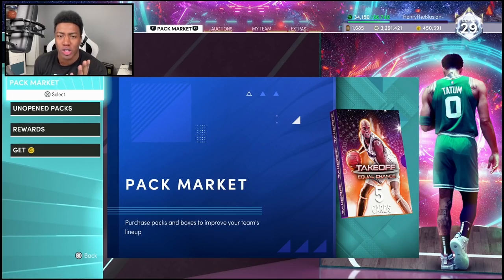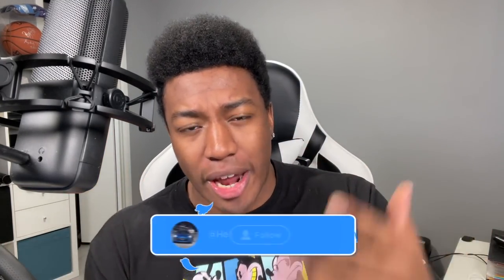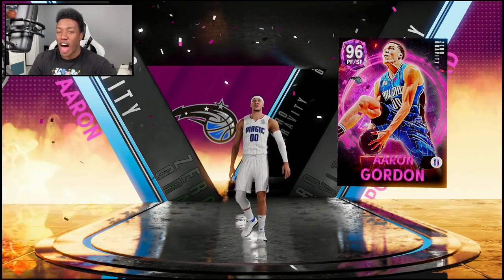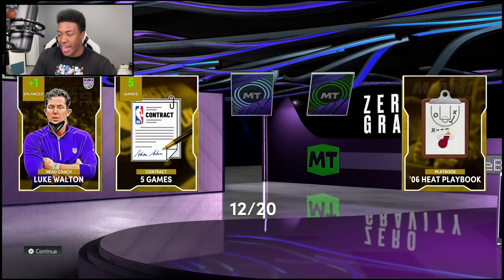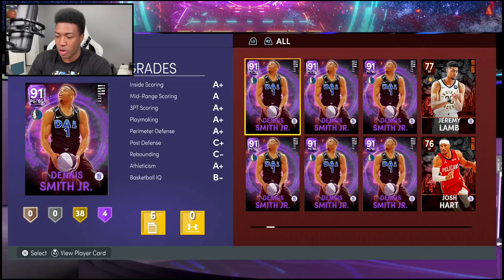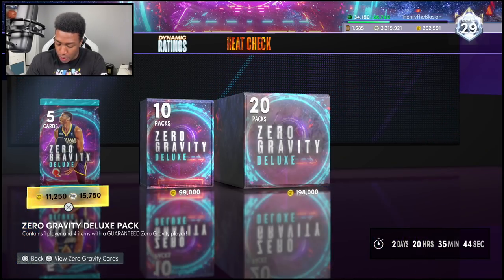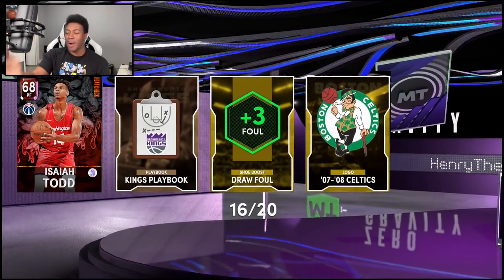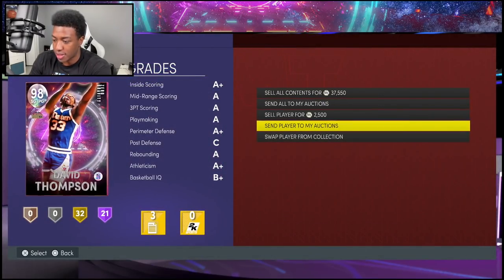PACK ROULETTE WITH 500MT QUICKSELLS....NBA 2k22 MyTEAM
HTB BACK with some NBA 2k22 MyTeam content and today a pack opening with a twist. Pack Roulette Dark Matter Paul George, Pack Opening 2k22 myteam.